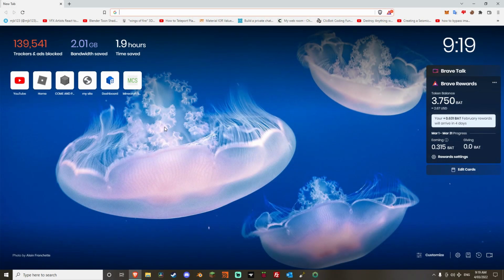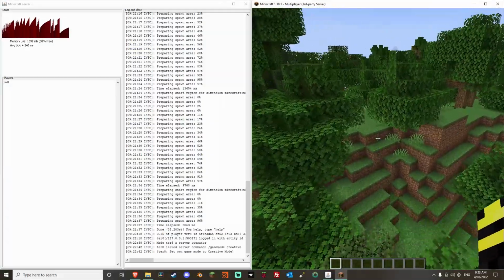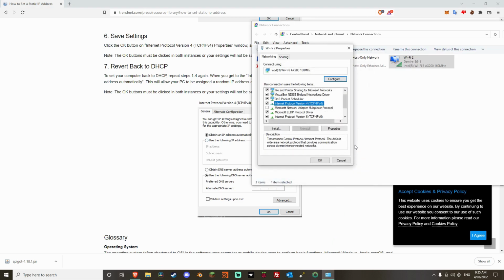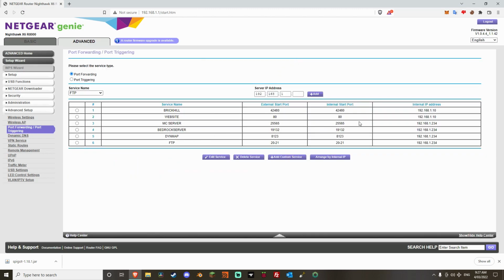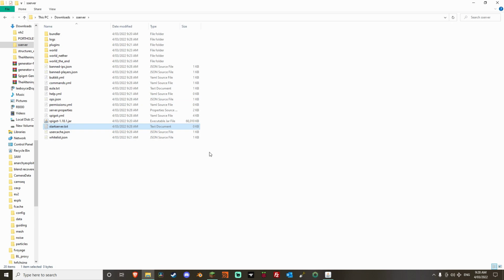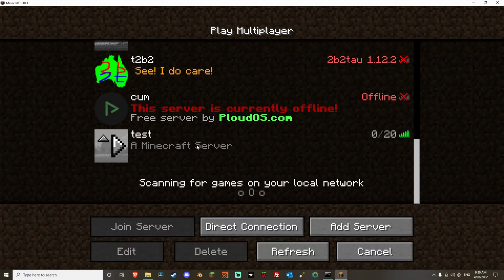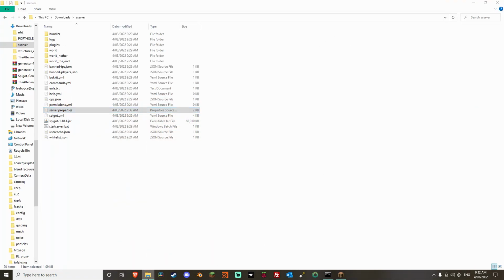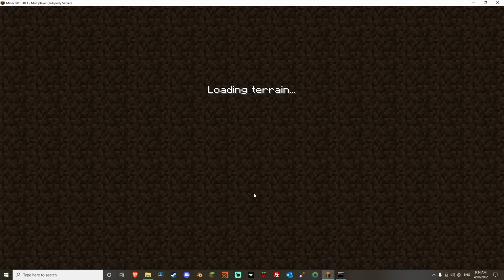How to set up a SPIGOT minecraft server for FREE